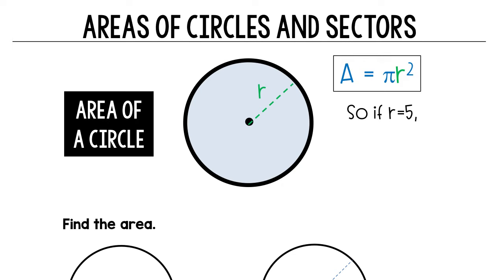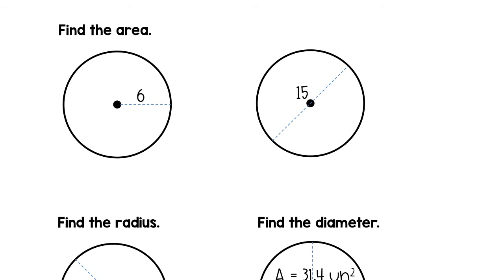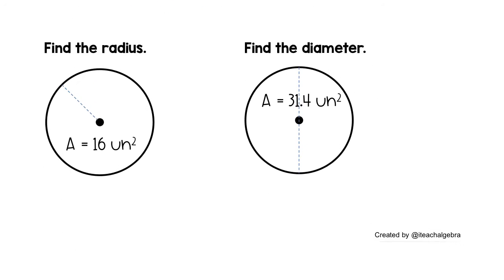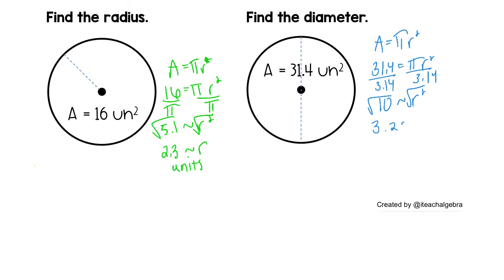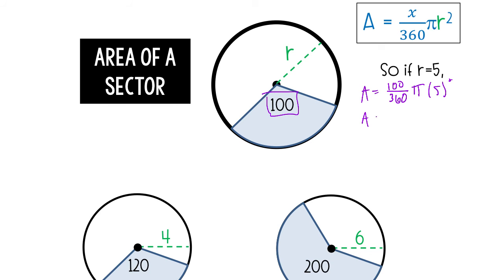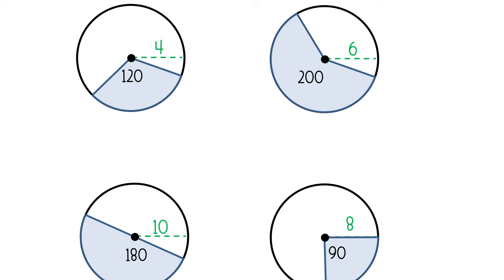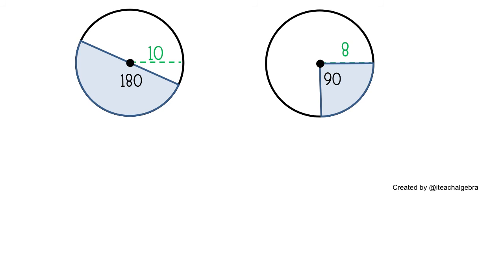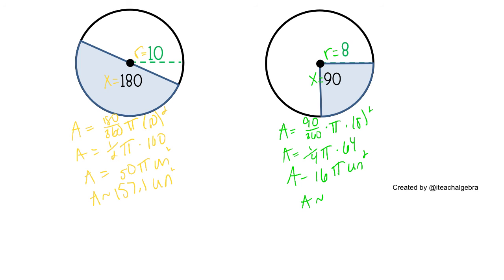Areas of Circles and Sectors